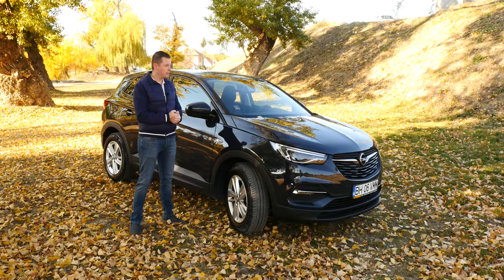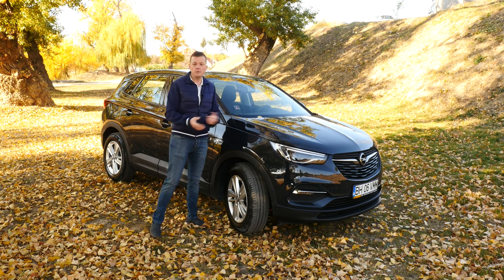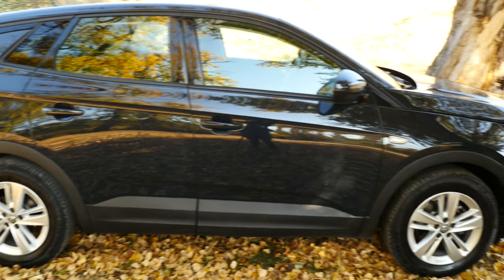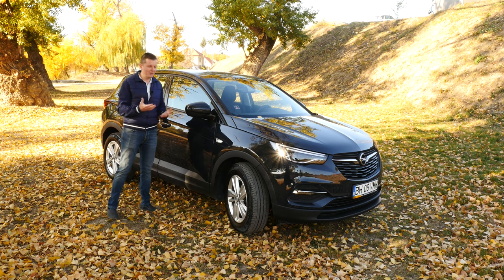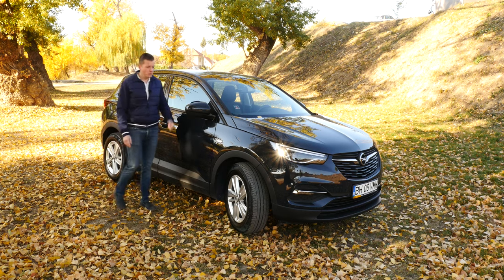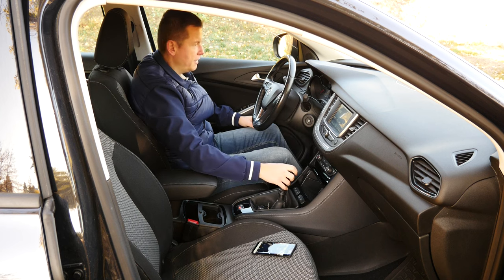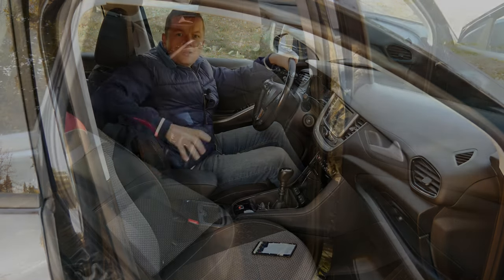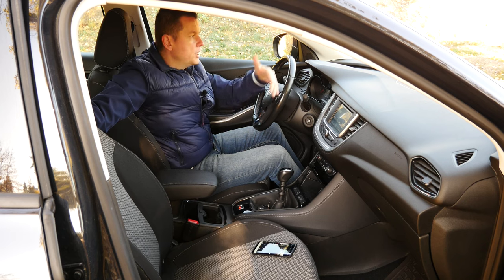The Opel Grandland X 1.2 turbo L3 - I go "mainstream" and spend a day with a modern crossover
Originally uploaded in November 2021.
Enough silly talk of automotive enthusiasts and hard core automobiles that stir the most basic of urges in the hearts of die hard petrol heads.
It's time to assume the unsuspecting role of the modern day automotive consumer, and get behind the wheel of a sensible crossover... Or, is it really!? Stick around to see what my takes are after experiencing the Opel Grandland X in all it's ... predictable modesty.